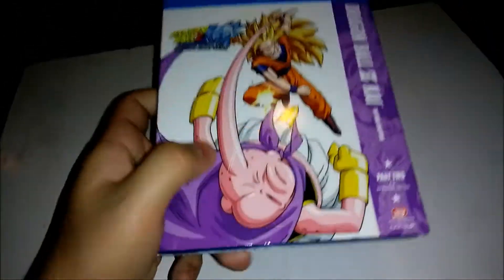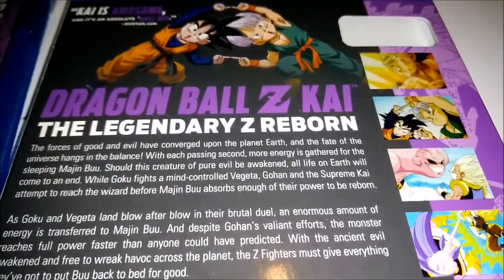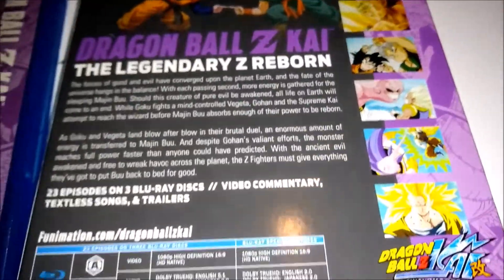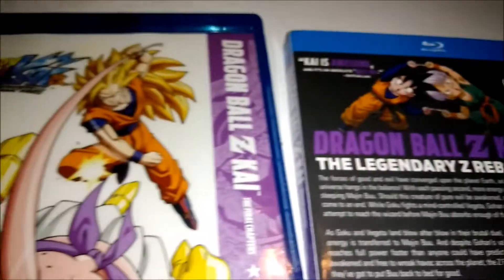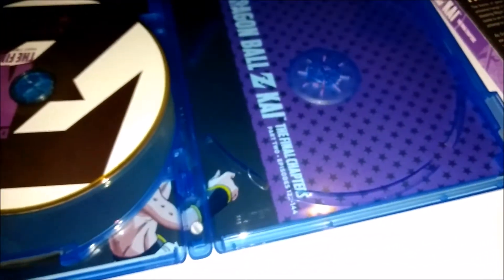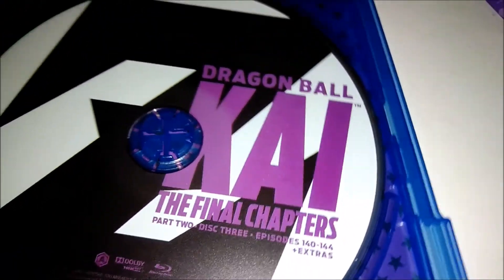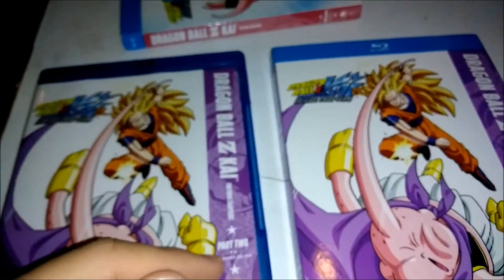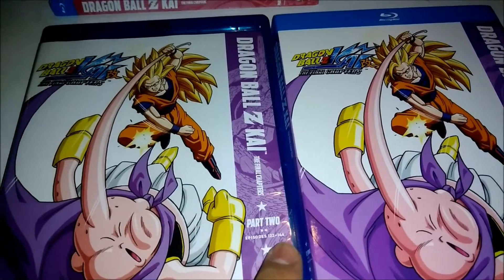DBZ Kai The Final Chapters Part 2 Bluray Unboxing New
Here's my unboxing of the dragon ball z kai part 2 blu ray. This is in 16:9 and if you have any other questions please ask away in the comment section.